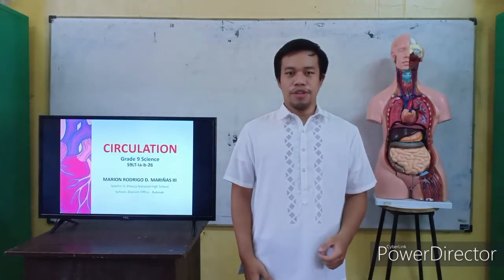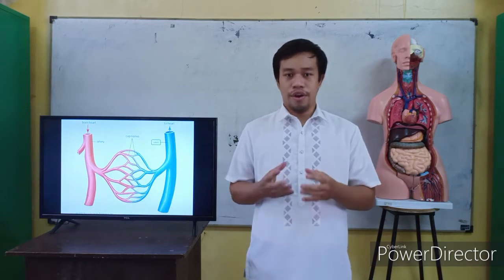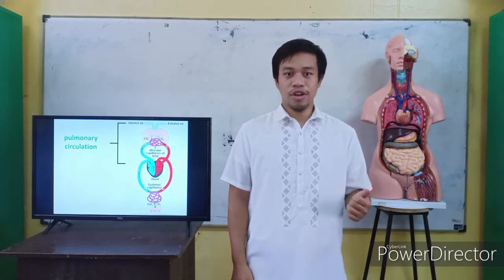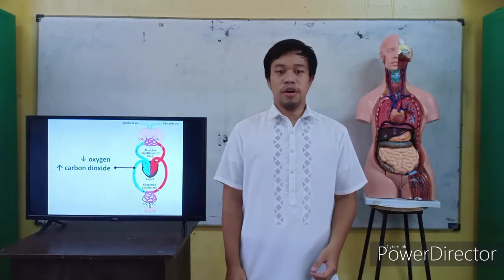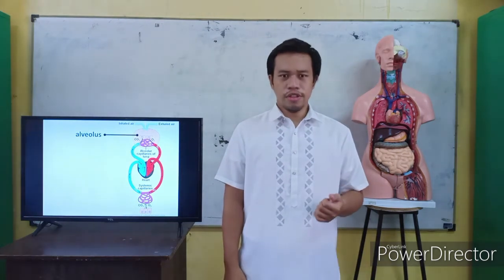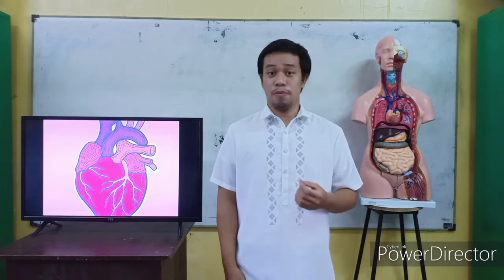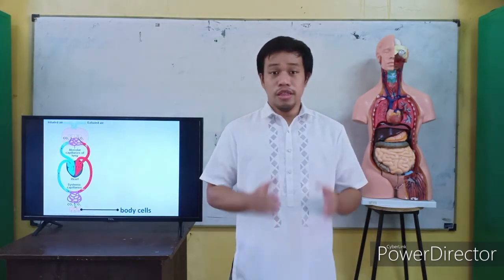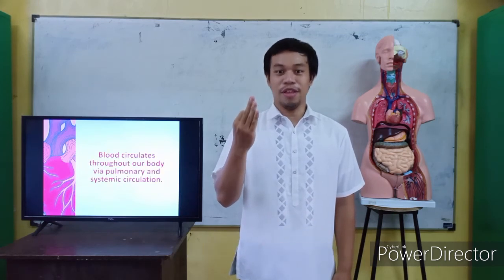Circulation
Ang video lesson na ito ay tungkol sa circulation at ang 2 uri nito: ang systemic at pulmonary circulation